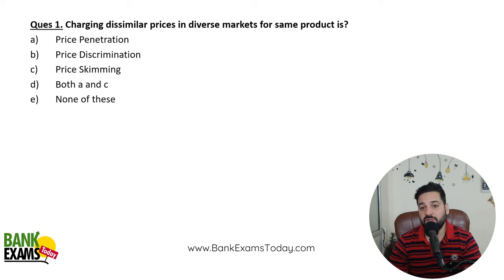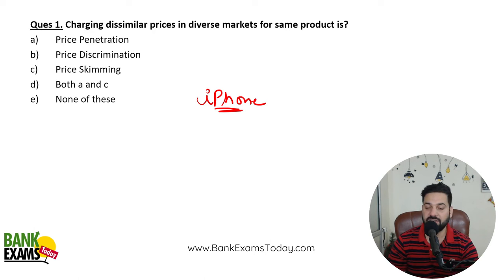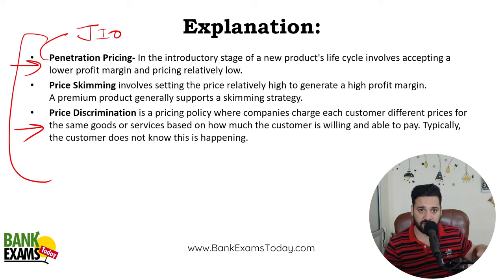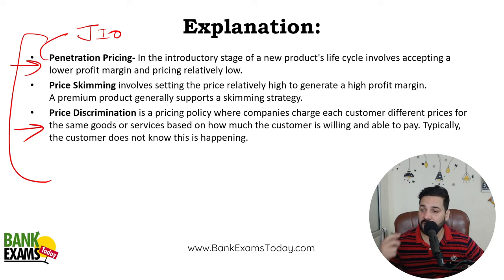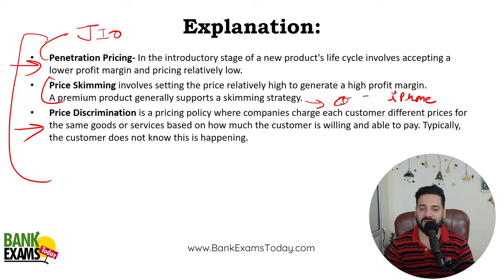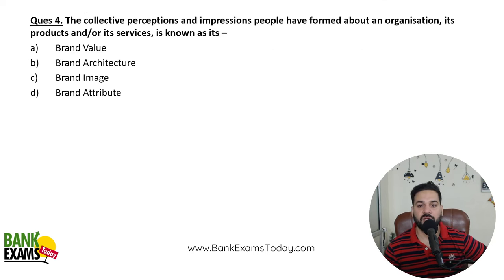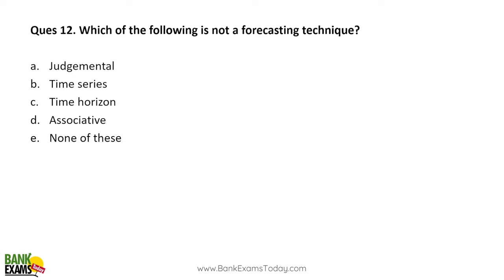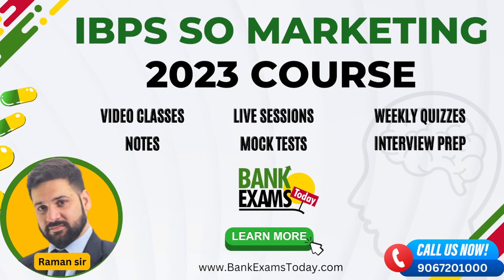IBPS SO Marketing Mains 2023 Sure Shot MCQs #3: Raman Sir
Sure shot questions for IBPS SO Marketing Mains 2023 exams. 12 questions with proper explanations. Repeated questions in the exam.

Mobile Apps